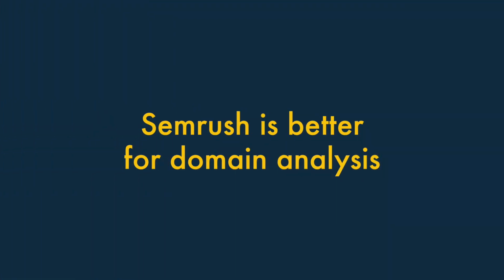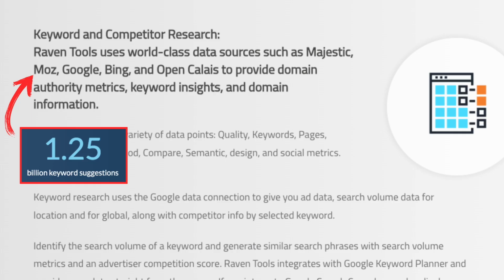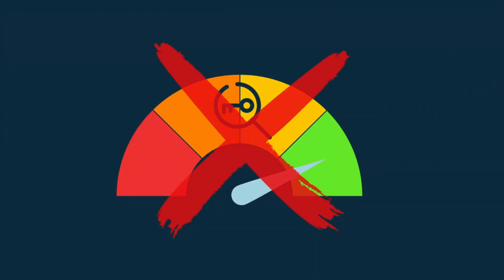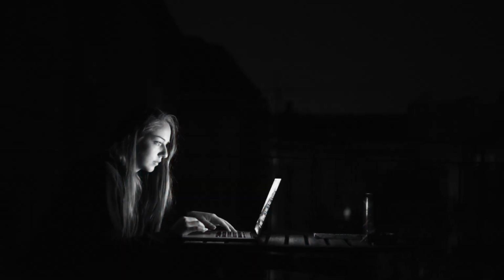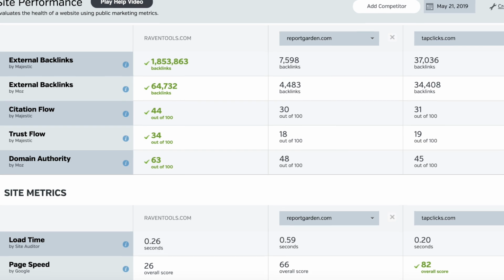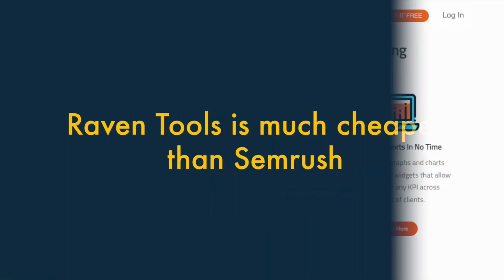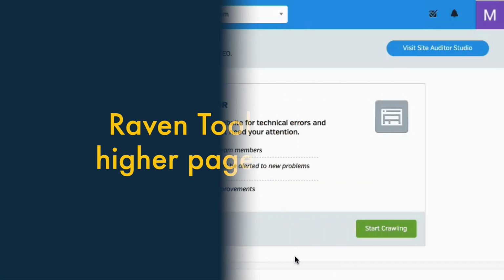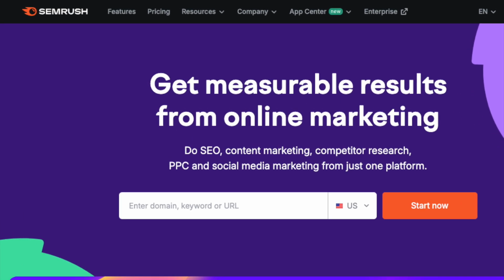Semrush vs Raven Tools (2024) — Which SEO Tool is Better?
In this StyleFactory Semrush vs Raven Tools comparison, Matt Walsh compares their key pros and cons and help you decide between these two popular SEO tools.

COMPARISON CONTENTS:

In the video, Matt looks at both tools from the perspective of:

- domain analysis
- keyword database size
- establishing keyword difficulty with both tools
- site auditing features
- traffic estimates
- search intent data
- data visualization
- pricing
- multi-user acces
- page crawl limits

and more!

SEMRUSH VS RAVEN TOOLS — QUICK VERDICT

In truth, a Semrush vs Raven Tools shootout doesn’t really amount to a contest at all. Thanks to its vastly superior feature set, Semrush wins hands down — its domain analysis, keyword research and site auditing tools are much better than anything Raven Tools has to offer.

The key argument for using Raven Tools involves price: it’s available for a much lower fee than Semrush. But because it lacks so many of the features that Semrush provides, it fails to offer more value for money.